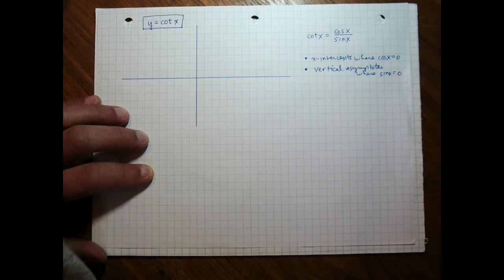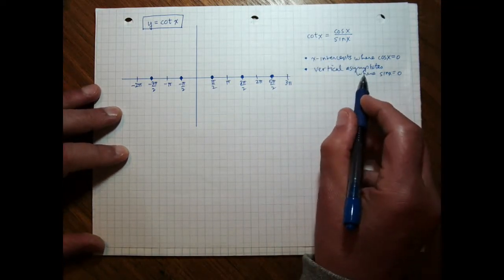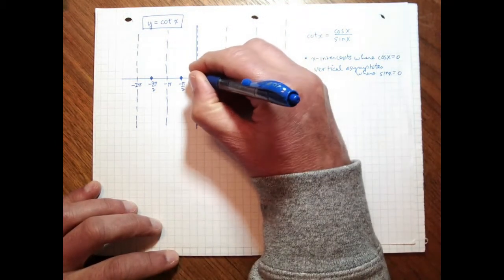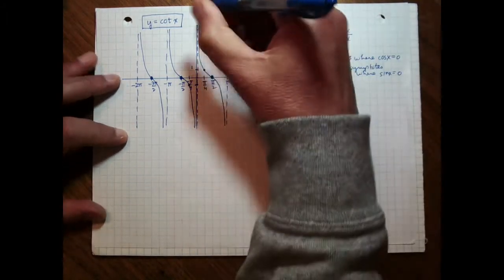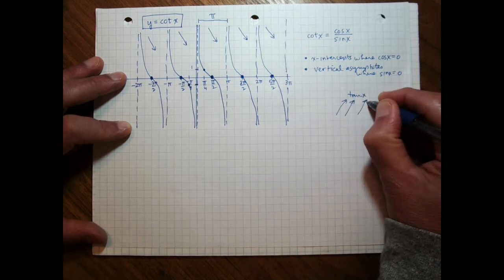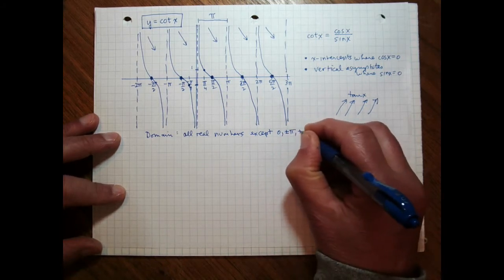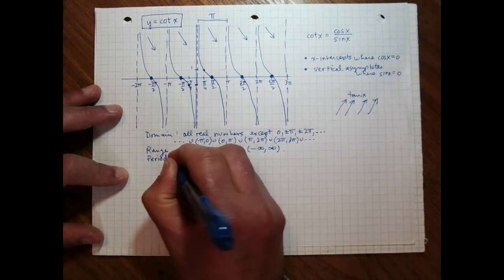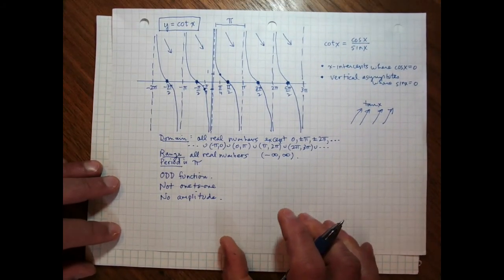MATH 95 Cotangent Graph (003)